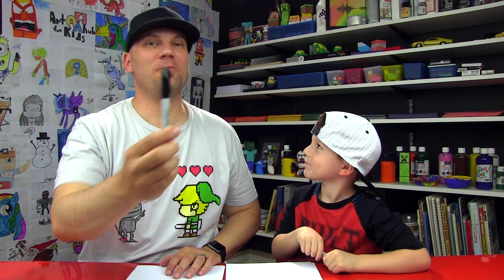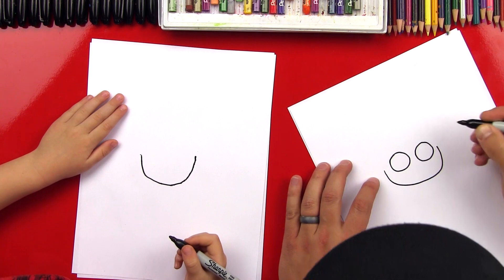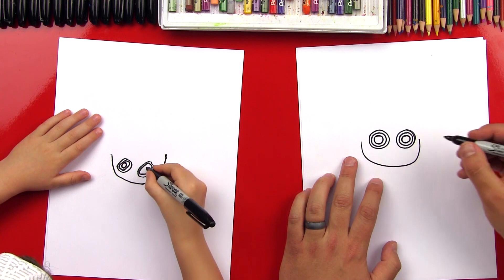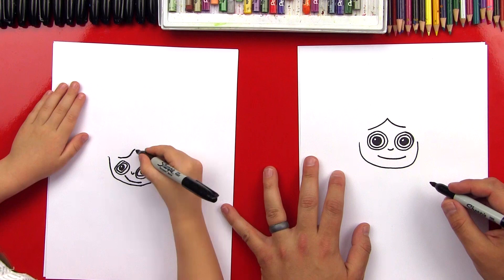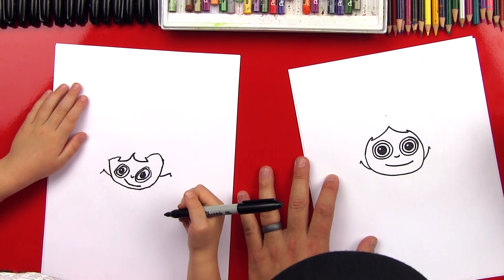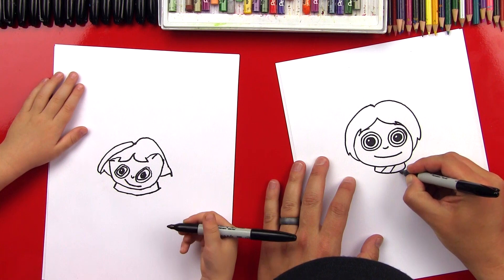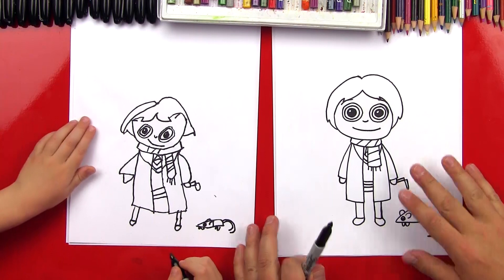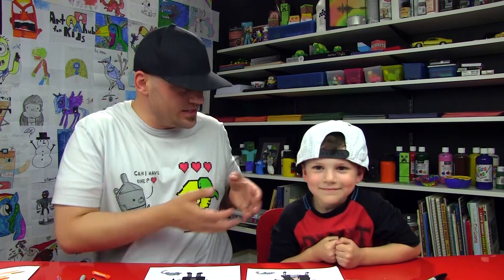How To Draw A Cartoon Ron Weasley And Scabbers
Learn how to draw a cartoon Ron Weasley and Scabbers with us! This lesson is meant to be easy and short for young artists, but still fun for older artists.